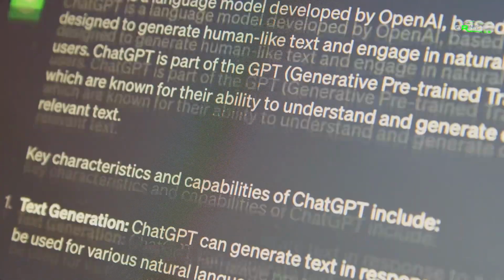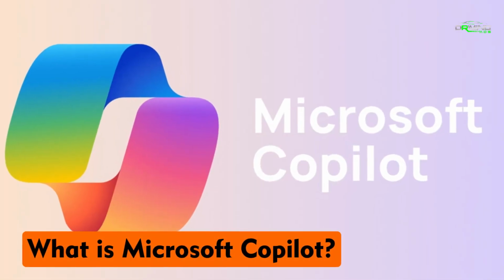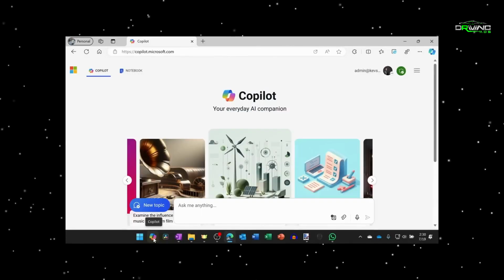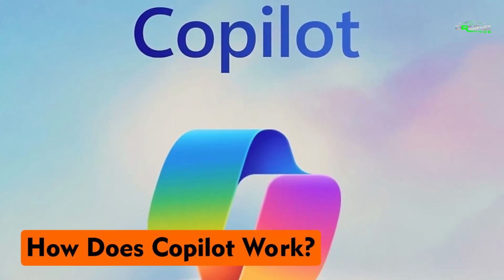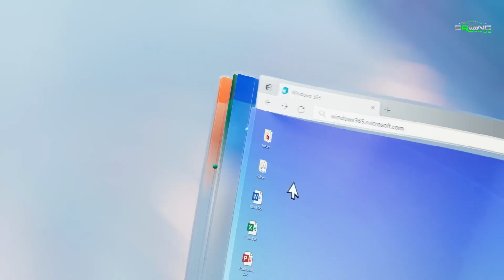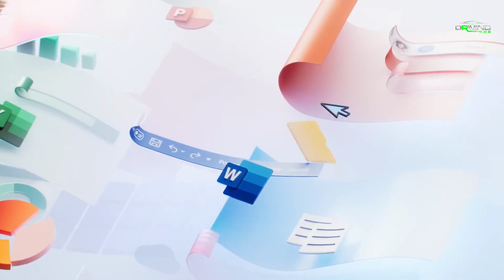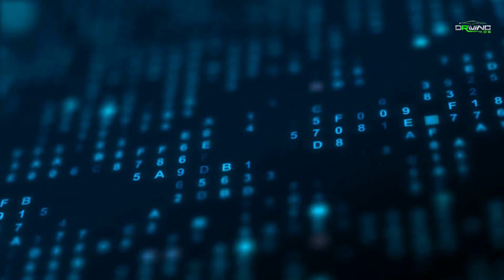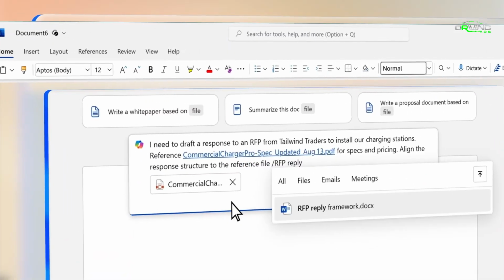Microsoft Copilot Explained | What is Microsoft Copilot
Microsoft Copilot Explained
Have you ever wished your computer could just do the work for you? That’s exactly what Microsoft Copilot promises. It’s like having a smart assistant built right into your favorite Microsoft apps—Word, Excel, Outlook, and more. But how does it actually work, and is it really that helpful? Let’s break down what Microsoft Copilot is and how it can make your life a whole lot easier.

What is Microsoft Copilot?
Microsoft Copilot is a new AI-powered assistant created by Microsoft to help users work smarter and faster. It's built into popular Microsoft apps like Word, Excel, PowerPoint, Outlook, and Teams. Think of it as a helpful digital teammate who understands what you're trying to do and offers smart suggestions in real-time. It uses advanced artificial intelligence, powered by technologies like OpenAI’s GPT-4, to turn simple prompts into powerful actions.
For example, if you're writing a document in Word and you gave it a prompt to summarize meeting notes. Copilot can instantly generate a clean summary. In Excel, you can ask it to analyze data, spot trends, or even build complex formulas—all without being an expert in spreadsheets.

How Does Copilot Work?
Microsoft Copilot combines the power of large language models, Microsoft 365 apps, and your organization's data to help you get work done. It pulls in data from your emails, documents, calendar, and chats, and then processes your request using its AI engine.
For instance, if you’re preparing a report based on your past meeting notes, Copilot can pull those notes from Teams or Outlook and help you build the report quickly. This means you don’t have to know how to code or use complex features—you just tell Copilot what you want, and it does the hard part for you.
In Word, it can draft entire documents, rewrite paragraphs, or change the tone of your writing. In Excel, it can create visual charts, explain your data, or make predictions based on past trends. PowerPoint users can give it a topic, and it’ll create slides, add bullet points, and even suggest images.

Why is Microsoft Copilot Important?
Microsoft Copilot is changing how people work by making everyday tasks easier and faster. It helps reduce the time spent on emails, reports, and meetings, so you can focus more on creativity, problem-solving, and decision-making. Instead of digging through data, writing long emails, or formatting slides, Copilot does the boring tasks so you don’t have to.
For businesses, it means more productivity with less burnout. For individuals, it’s about working smarter, not harder. With AI becoming more powerful and accessible, tools like Copilot are shaping the future of work—where technology supports human effort in the background without taking over.

So, what do you think—would you let Copilot take care of your daily tasks, or do you still prefer doing it all yourself?